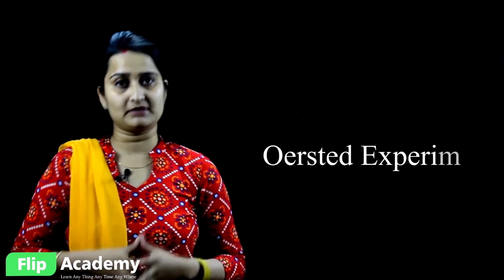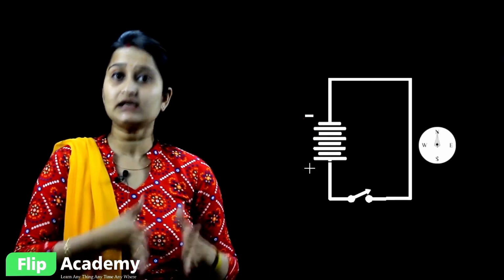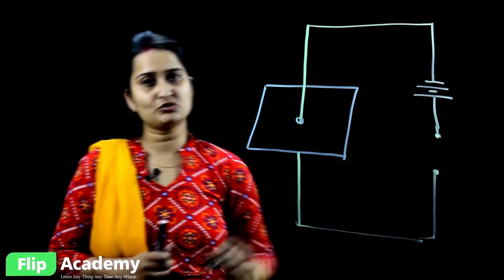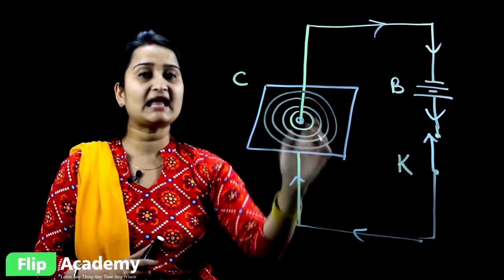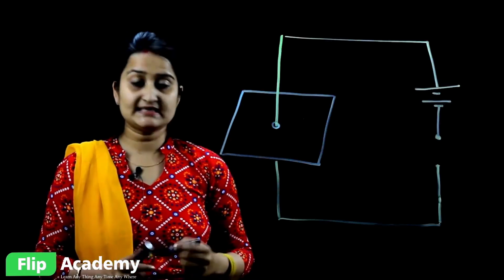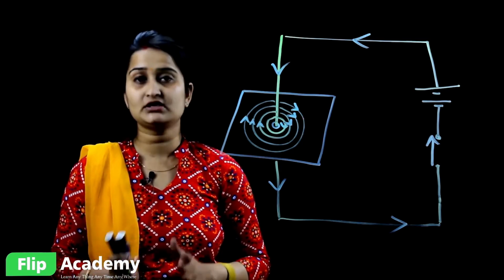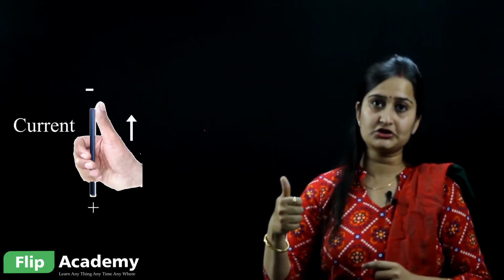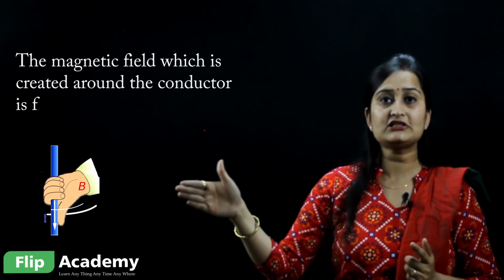Magnetic Effect of Current 03: Electromagnetism Part-1 (English)